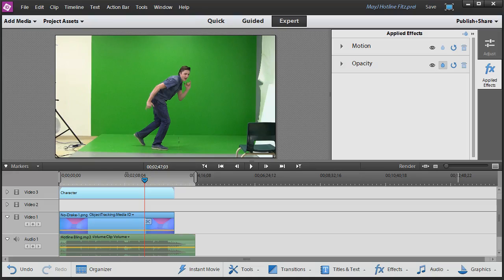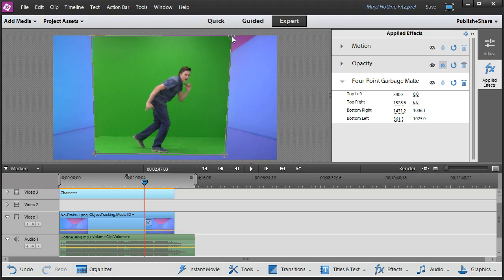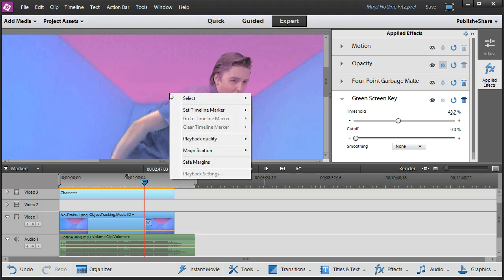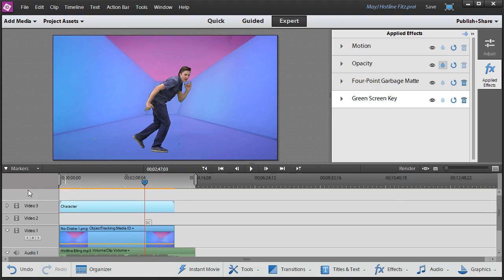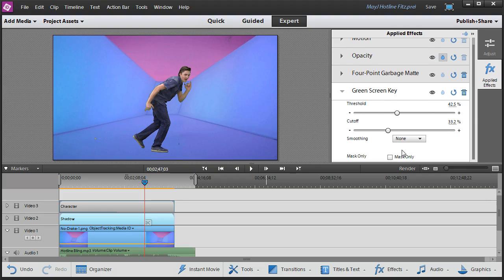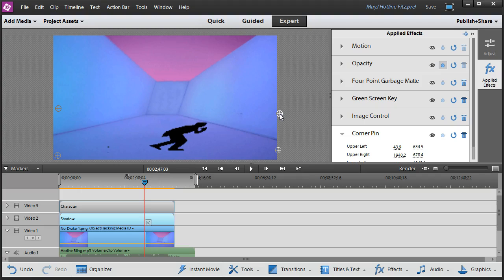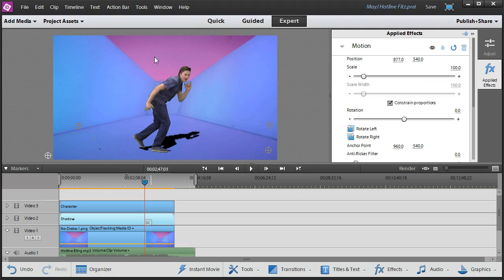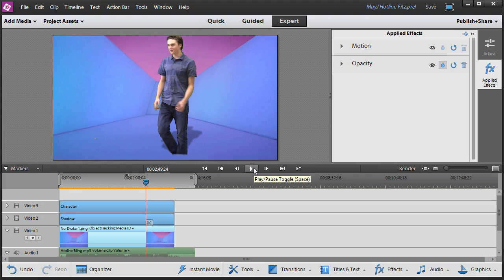Adding a Greenscreen Shadow in Premiere Elements 12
Greenscreening in Premiere Elements is pretty straightforward - but this quick demo shows how you can add a shadow behind your subject to help sell the illusion